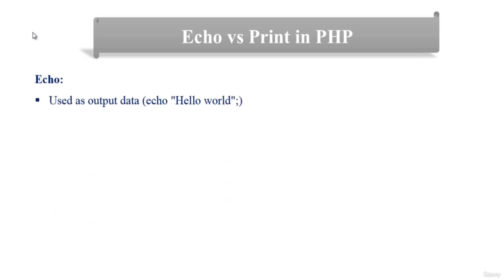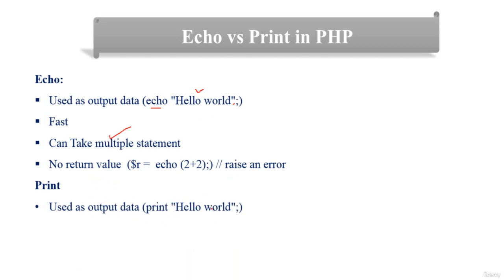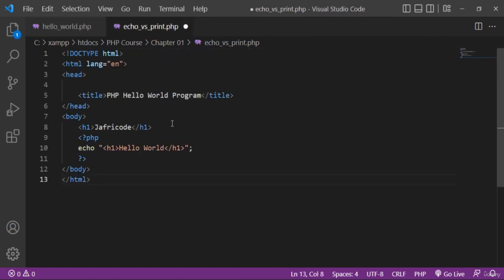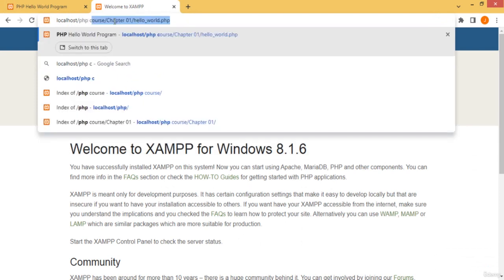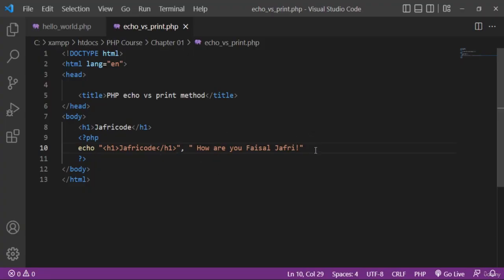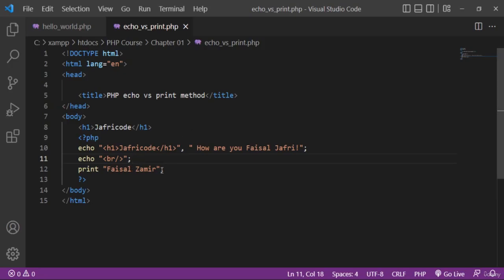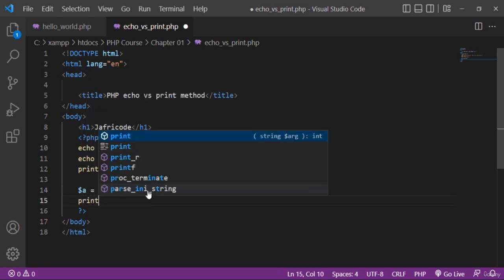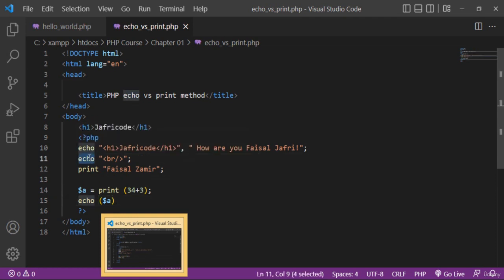5 PHP echo and print function